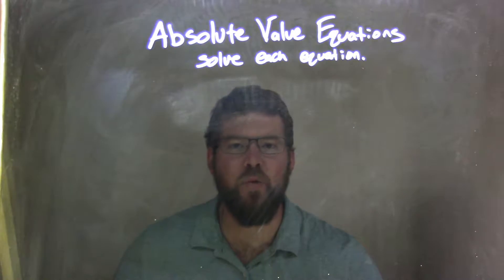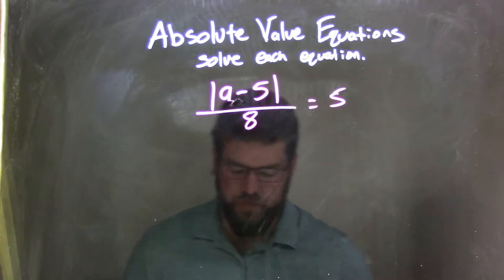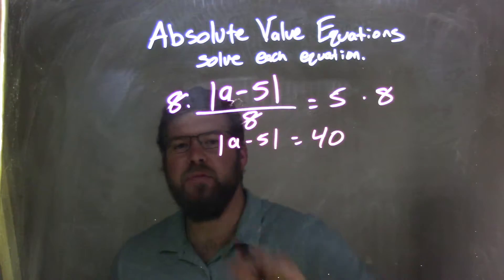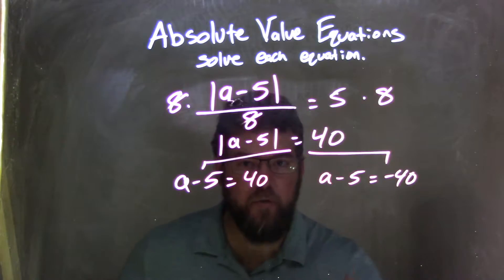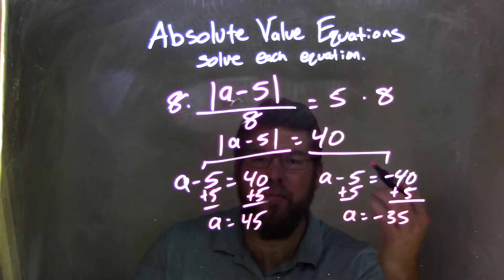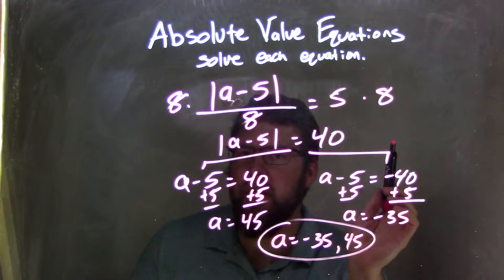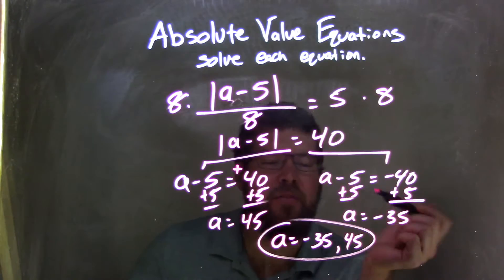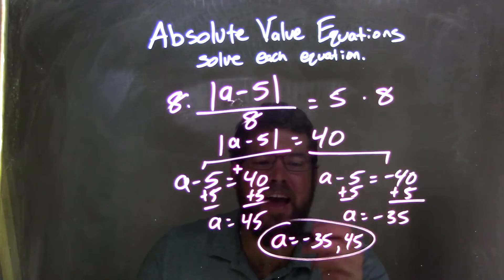Solve |a-5|/8=5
In this math video lesson on Absolute Value Equations I solve the equation abs(a-5)/8=5. This video discusses how to solve an absolute value equation for a variable.